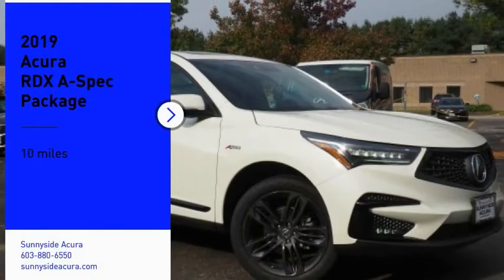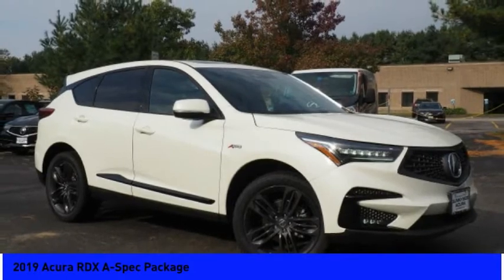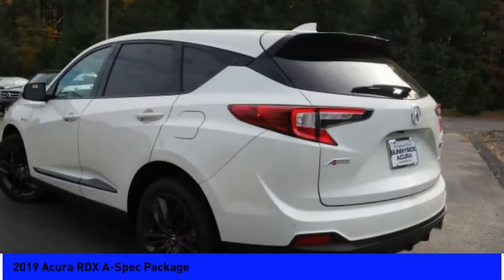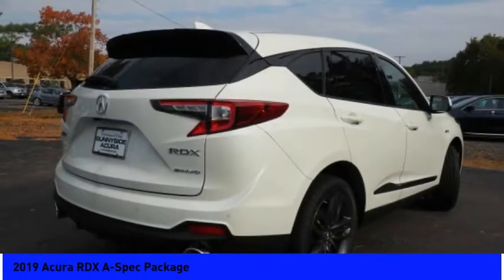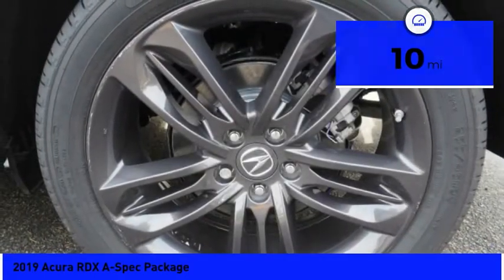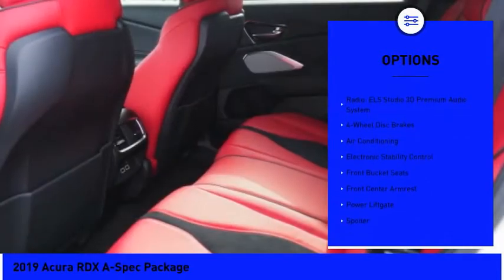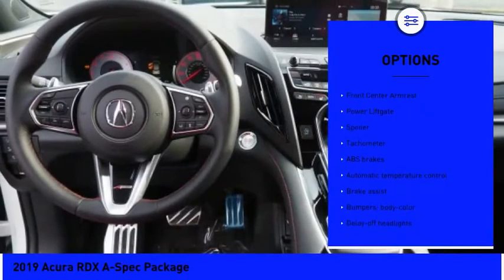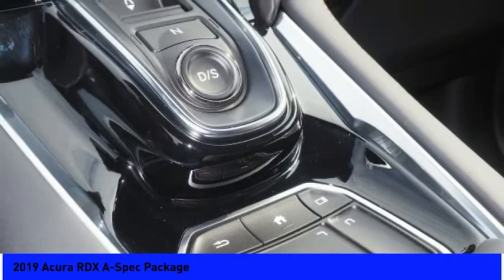2019 Acura RDX 2019 Acura RDX A-Spec Package 3918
2019 Acura RDX A-Spec Package

Sunnyside Acura
482 Amherst st

Diamond White Pearl 2019 Acura RDX A-Spec Package AWD AWD 10-Speed Automatic 2.0L 16V DOHC AWD.brbr26/21 Highway/City MPG**